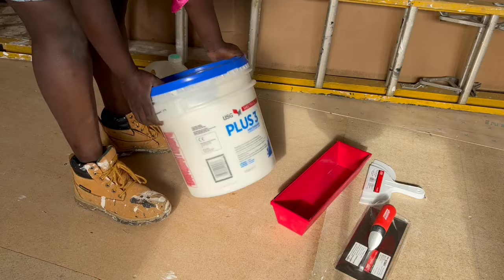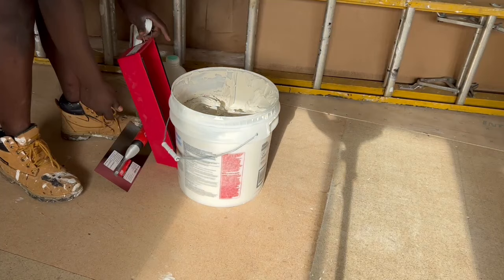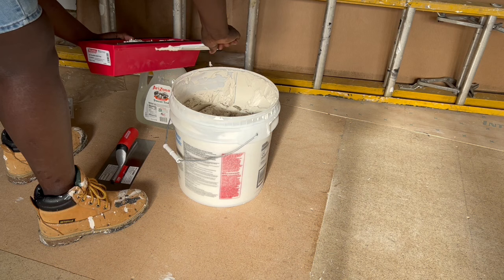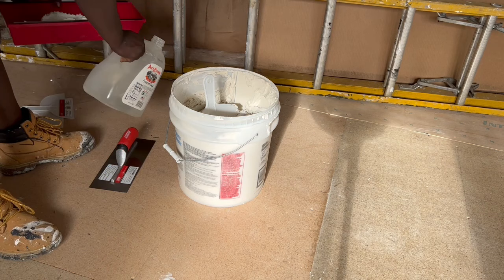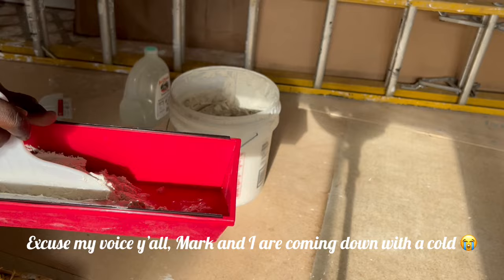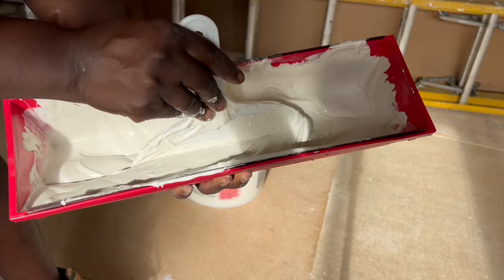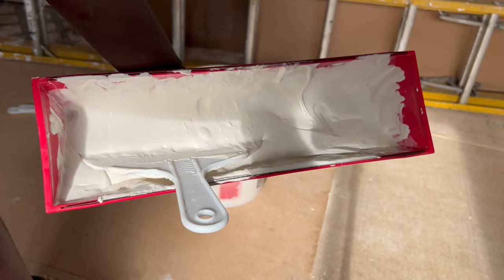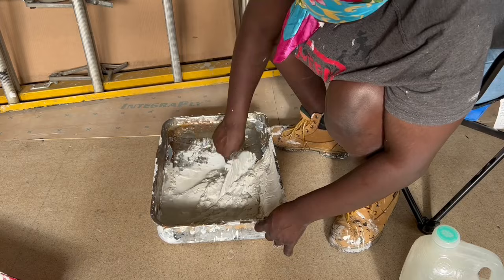EXTREME MOBILE HOME MAKEOVER | Texturing AND Painting | DIY 100 YEARS OLD CLAWFOOT TUB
Hello everyone ❤️

My name is Martha
I am a stay at home mom who enjoys organizing~cleaning~decorating~ and love to do DIY projects, I’m married to my wonderful husband Mark. We have a son together name is Ezekiel. We also have a dog name blue.

We are simple people bringing you real life content that everybody can relate to. Come along with us while we renovate our 1975 double wide mobile home!!.. we’re very excited to share this journey with you!!!

GOD BLESS !!

 Check out ￼!

￼EXTREME MOBILE HOME MAKEOVER | painting and drywall installation| our FREE 1975 mobile home ￼